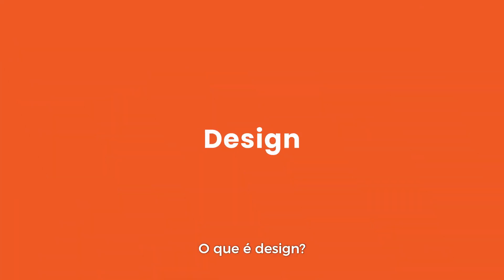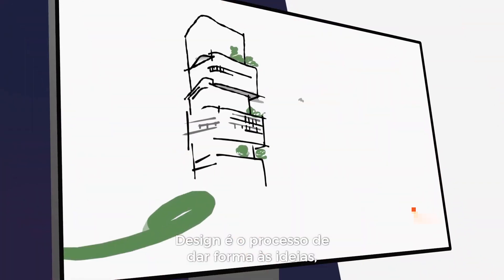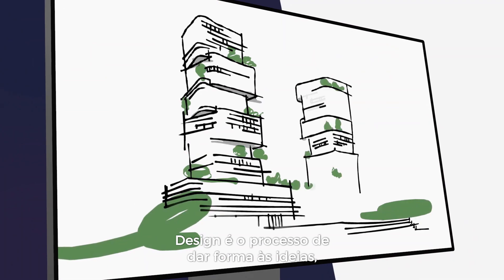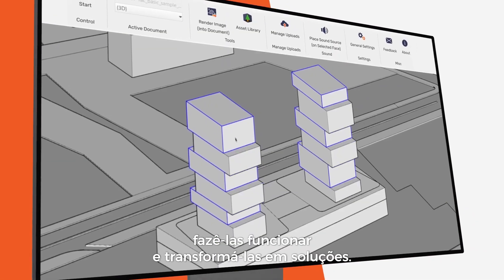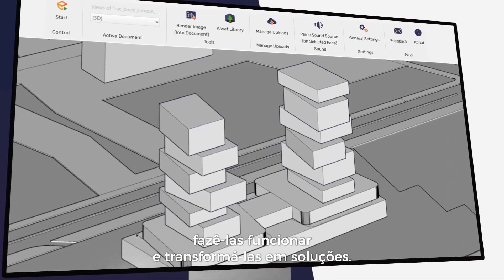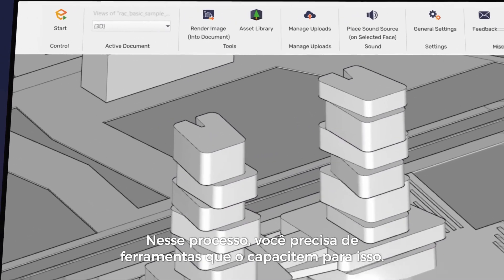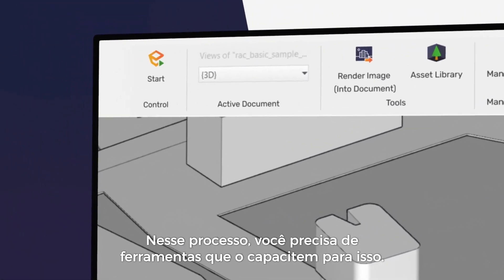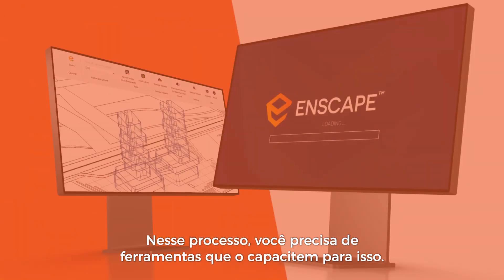Enscape 3.0 – Projete de maneira intuitiva - NO AR A NOVA VERSÃO!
O que achou do lançamento da versão 3.0? Deixe seu comentário!

"Conte com um novo visual, um novo estilo e uma nova sensação com o Enscape 3.0! O plug-in líder em renderização em tempo real e realidade virtual para Revit, SketchUp, Rhino, Archicad e Vectorworks.

O Enscape™ é um plug-in de renderização em tempo real e realidade virtual para o Revit, SketchUp, Rhino, Archicad e Vectorworks. Ele conecta-se diretamente ao seu software de modelagem, oferecendo um fluxo de trabalho com visualização e design integrados.
O Enscape permite que você trabalhe de maneira intuitiva com uma renderização acessível que não requer conhecimento especializado prévio. É possível projetar, documentar e visualizar simultaneamente a partir de um modelo. É a maneira mais fácil e rápida de transformar seus modelos em experiências 3D imersivas.
Dê vida aos seus designs e ofereça aos seus clientes uma experiência de design inédita. Usado por 85 das 100 maiores empresas em todo o mundo, como a Foster + Partners e a Kohn Pedersen Fox (KPF), o Enscape capacita seus fluxos de trabalho de design."